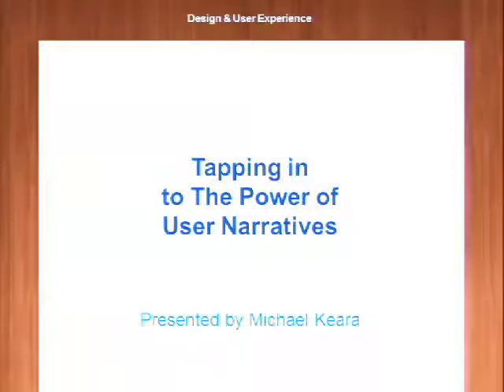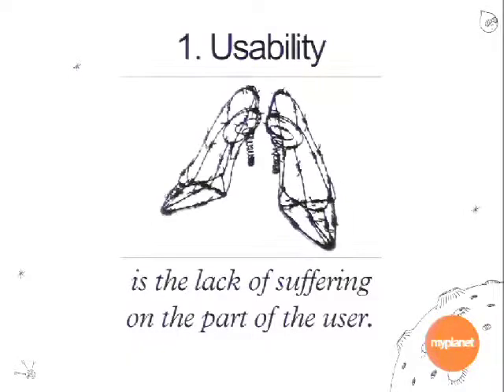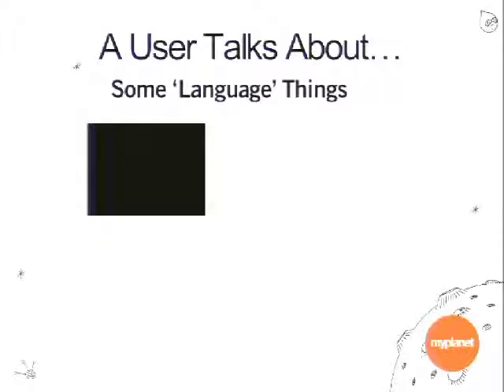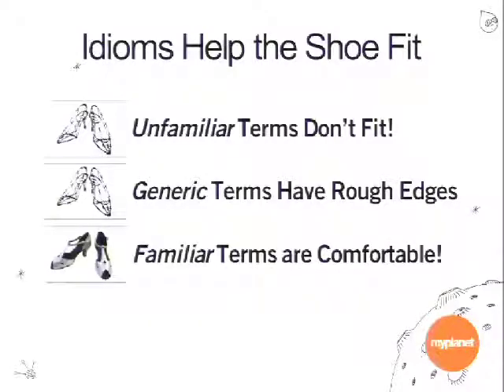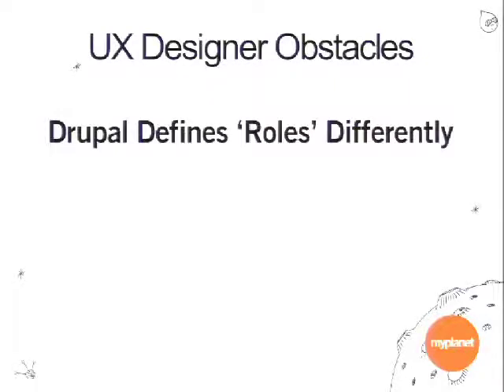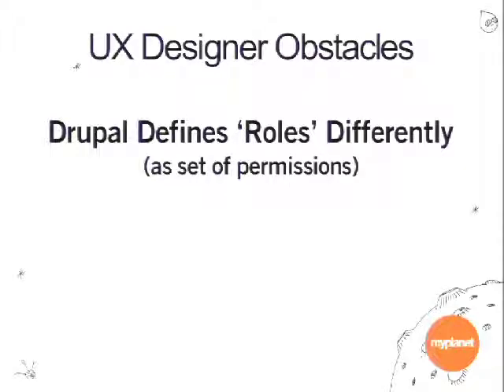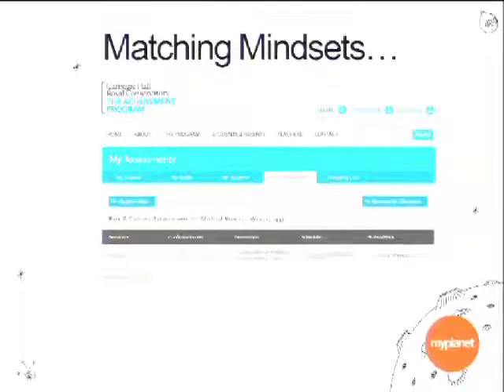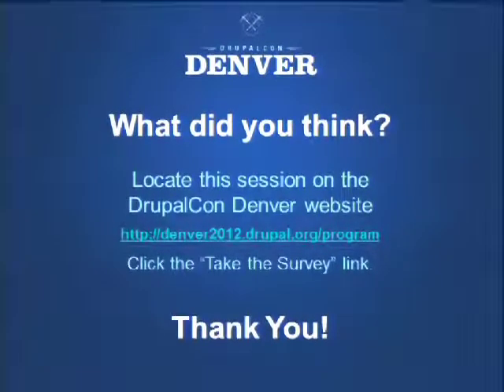DrupalCon Denver 2012: TAPPING INTO THE POWER OF USER NARRATIVES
Although user interfaces can be aided by various visual and structural elements, they are fundamentally driven by words, forming what can be called user narratives. But what restrictions prevent Drupal UX designers from achieving clear and well-targeted user narratives? Drupal does a great job of presenting words in various languages, but truly well-defined user narratives must speak at the level of Idioms -- the subtle nuances of speech and terminology that characterizes distinct groups of users - and functional User Roles. Drupal is virtually incapable of achieving this UX goal. Using a real world example as a reference point, this talk will illustrate how to dramatically boost the effectiveness of user interfaces by harnessing the power of user narratives. Along the way, we'll look at how the user narrative model is based on natural 'field-resolution' patterns such as those found within the neurological system. Transcending Drupal's current limits, we'll explore ways that idiomatic, Role-oriented interfaces have been applied in our case study through the use of our 'User Narratives' module. Through this example, we'll catch a glimpse of the powerful dimension of Role-oriented UX design and the benefits it could potentially bring to all aspects of Drupal's UX.

Questions answered by this session:
Why is precisely targeted wording important for building effective user interfaces?
Why is it important to give authorship of user narratives to UX designers?
Why does the current method for creation and management of user interface text systematically tend towards usability obstacles?
What alternatives exist for effective design and management of user narratives?
What issues arise from alternative methods?